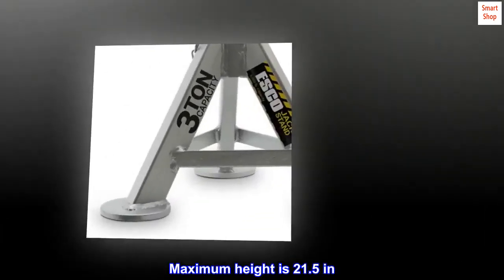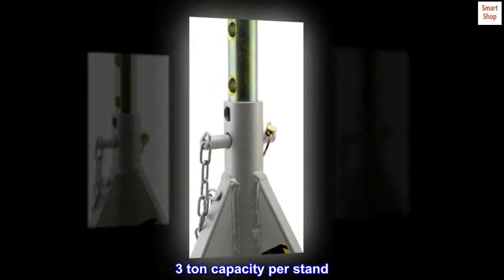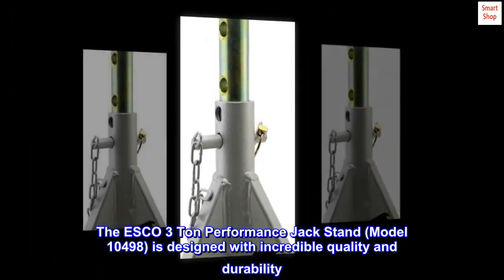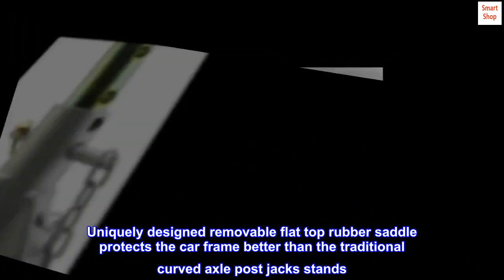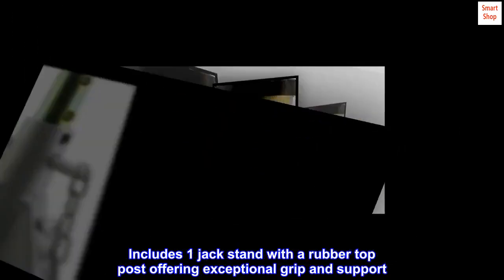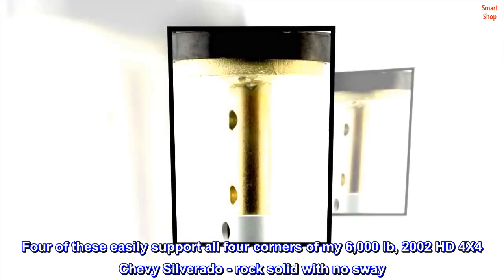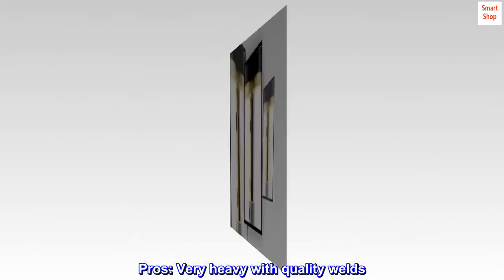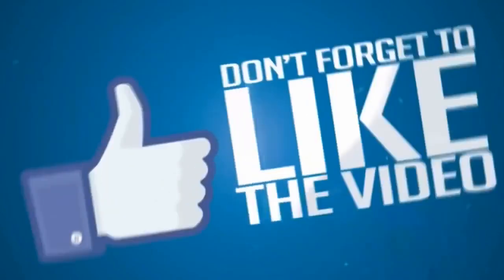ESCO 10498 Jack Stand, 3 Ton Capacity, Silver - ALK Shop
ESCO 10498 Jack Stand, 3 Ton Capacity, Silver

Minimum height 13.2 in
Maximum height is 21.5 in
Sold individually
Stand is powder coated to prevent rusting and corrosion
6,000 lb capacity per stand
10 adjustable height positions
3 ton capacity per stand
Anodized post with rubber lifting pad
Base dimensions 12 in x 12 in
Tested to ASME standards by A2LA Certified Testing Facility
The ESCO 3 Ton Performance Jack Stand (Model 10498) is designed with incredible quality and durability. This professional grade jack stand is perfect for the home garage or shop. Uniquely designed removable flat top rubber saddle protects the car frame better than the traditional curved axle post jacks stands. Quickly and safely lock the position with the included locking pin Circular base pads allow for maximum stability and safety. Stand has a powder coated finish to prevent rusting. Includes 1 jack stand with a rubber top post offering exceptional grip and support. Tested to ASME standards by A2LA Certified Testing Facility.
 Very impressive
Four of these easily support all four corners of my 6,000 lb, 2002 HD 4X4 Chevy Silverado - rock solid with no sway. And, just because I'm overly cautious, I also place a Powerbuilt 3 ton All-in-One hydraulic jack and jackstand unit at both front and rear as a back up.

Pros: Very heavy with quality welds. Well designed. One unexpected plus that's not mentioned in the description - the adjustable slide bar support is solid steel, not hollow core. Very reassuring.